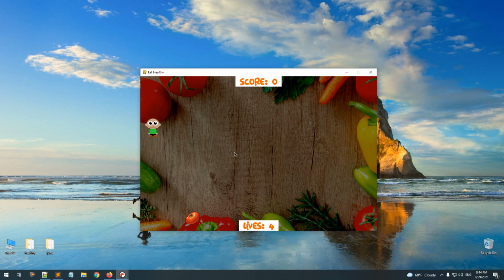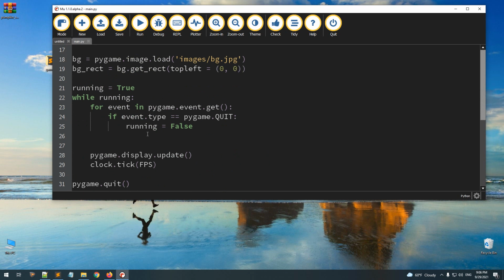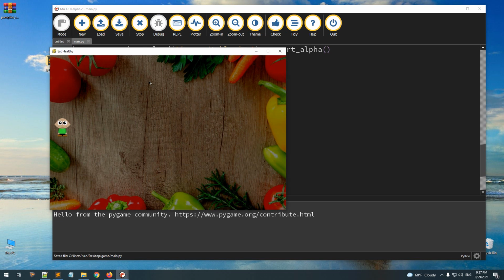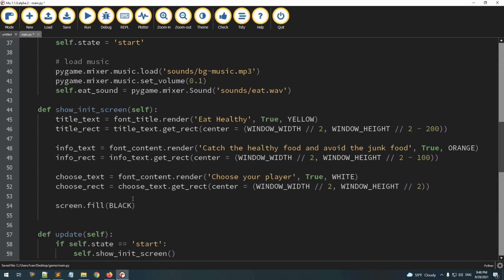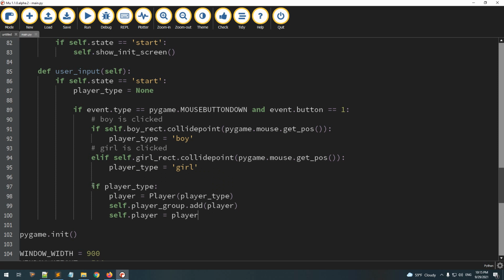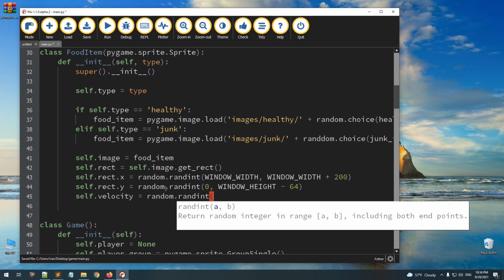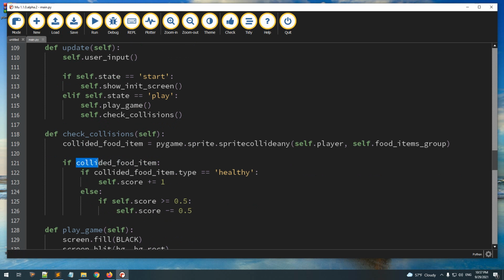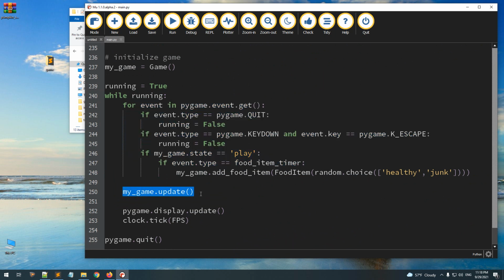Pygame tutorial - Eat Healthy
Fun little game where you catch the healthy foods and avoid the junk foods.